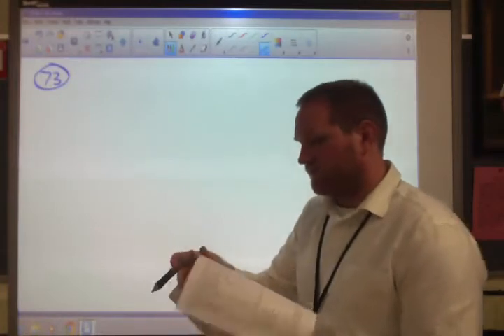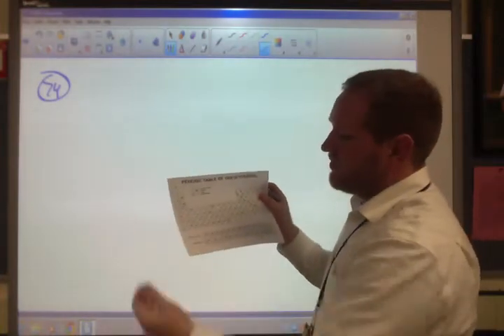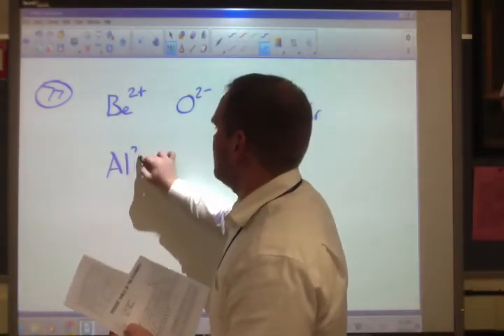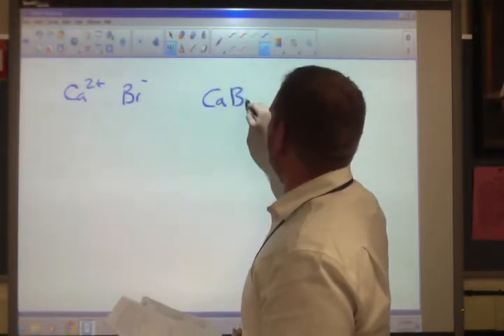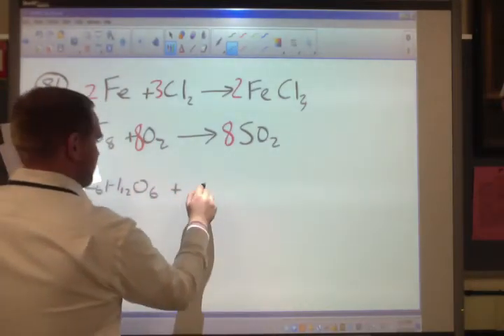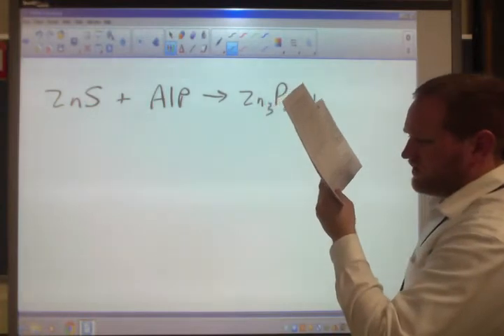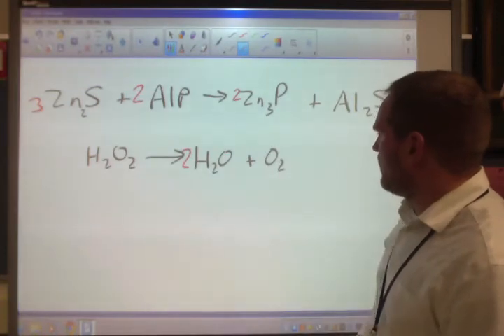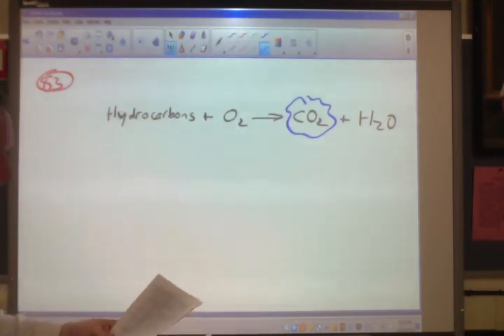Physical Science p.6 Midterm Packet #71-83